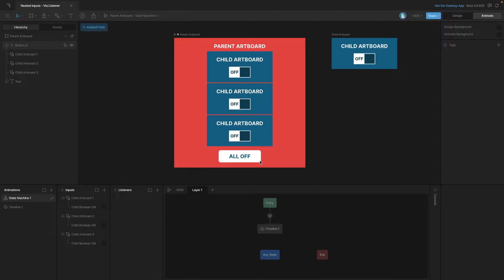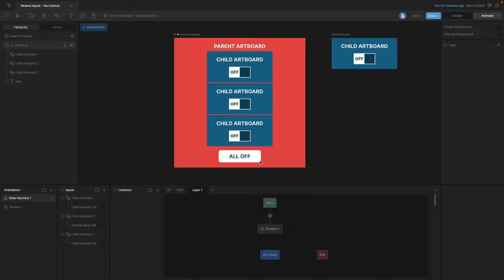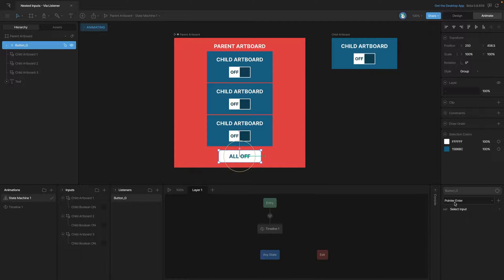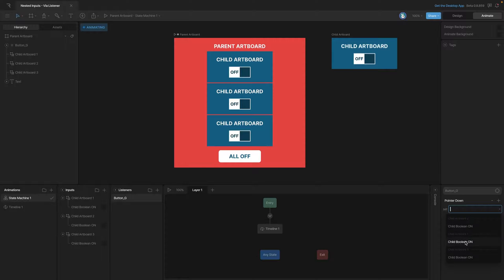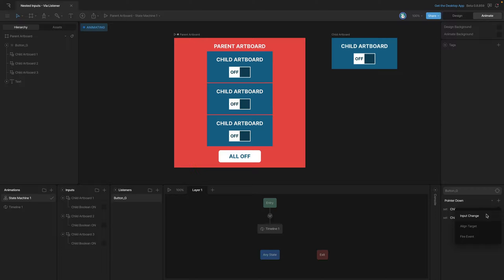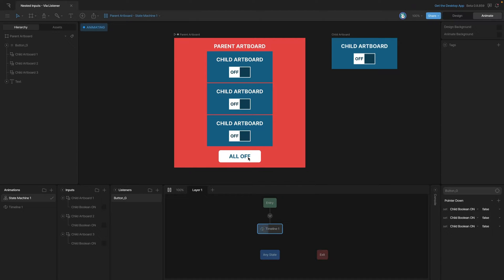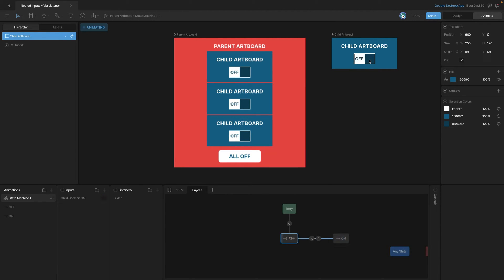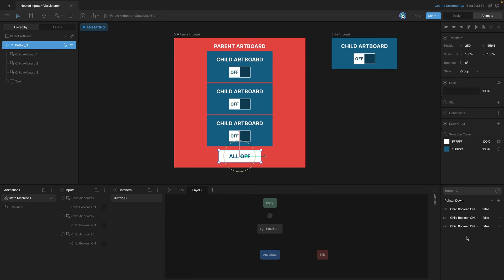Rive 101 - 7.23 Controlling Exposed Inputs with Listeners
You can use Listeners to control exposed Inputs.